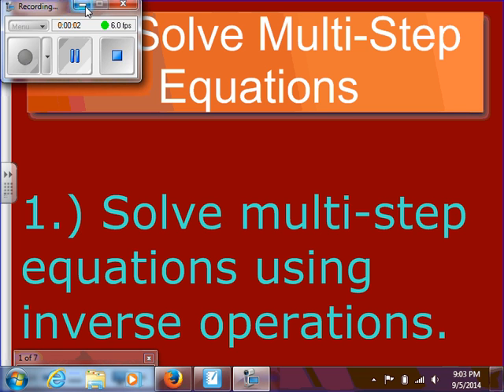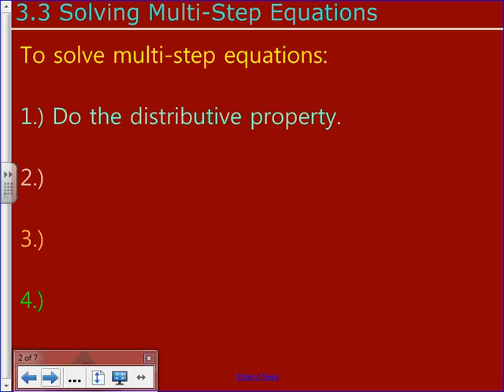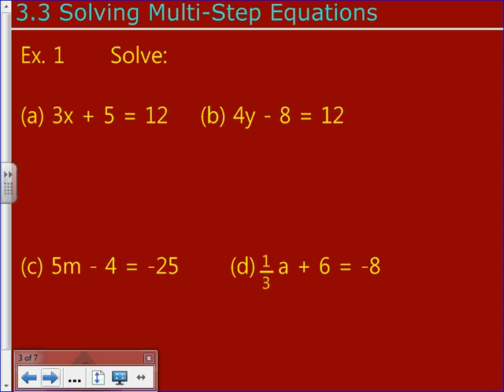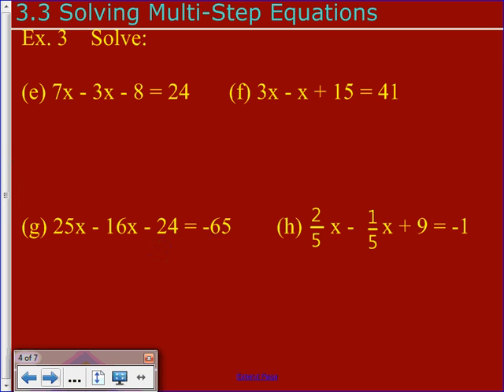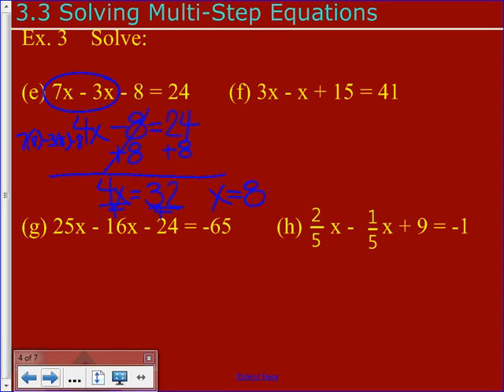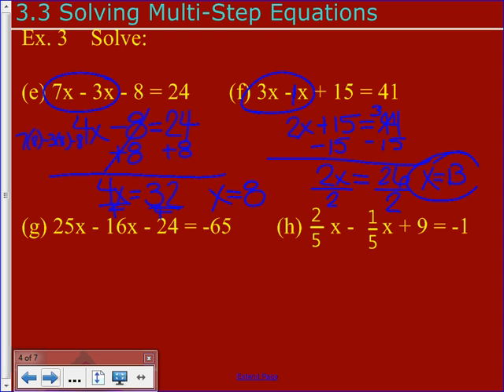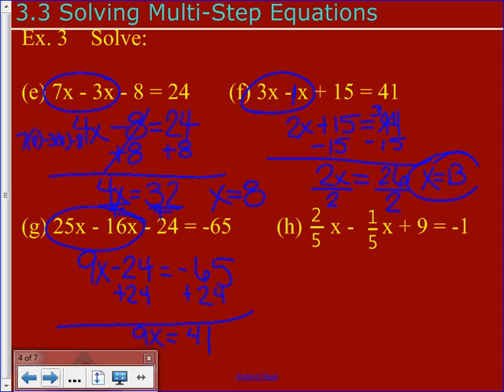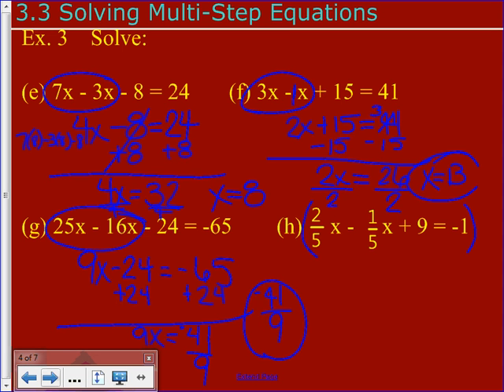multi step 1